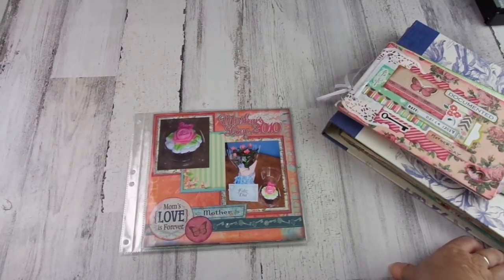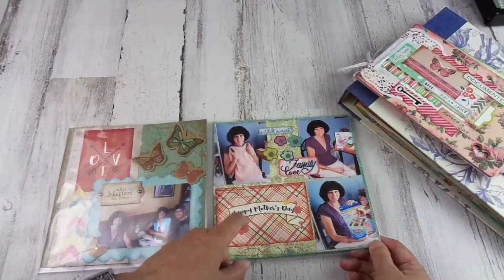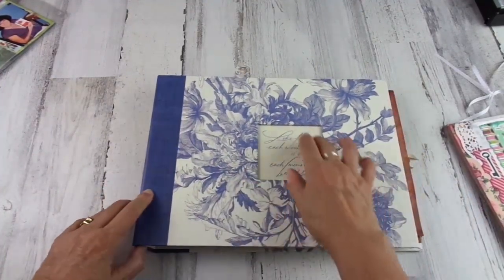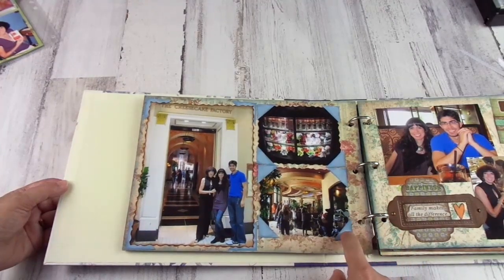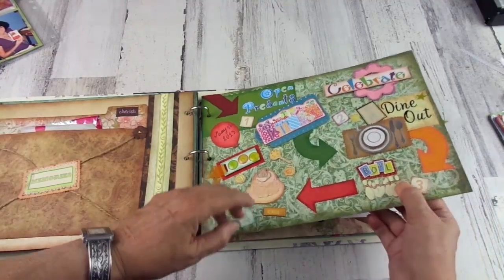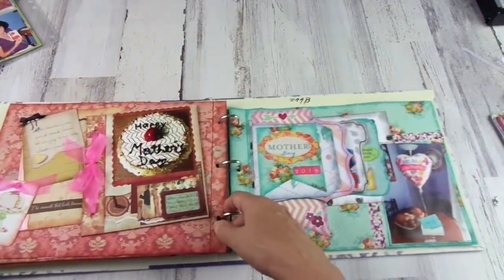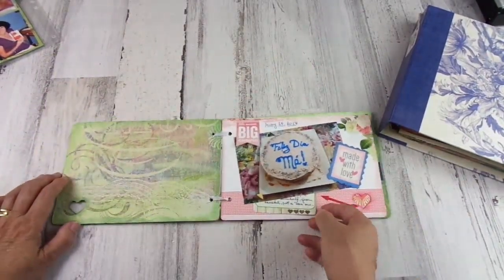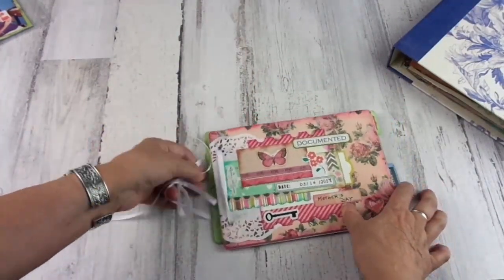Scrapbooking Easy Mother's Day Layouts - Albums Flip Through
I'm showing you some of the albums I made through the years with Mother's Day celebration layouts. All of them are very easy to make. Hope you'll get some inspiration from them.